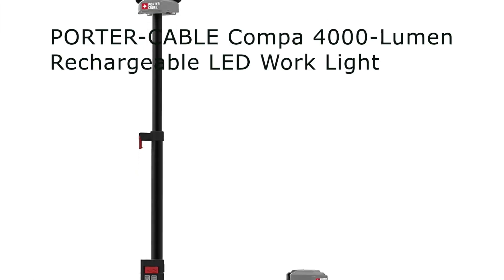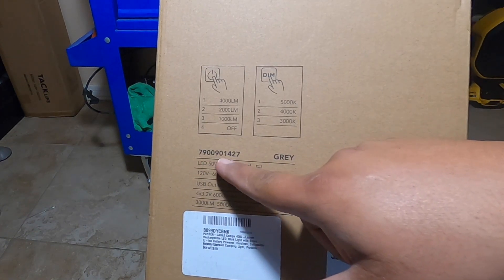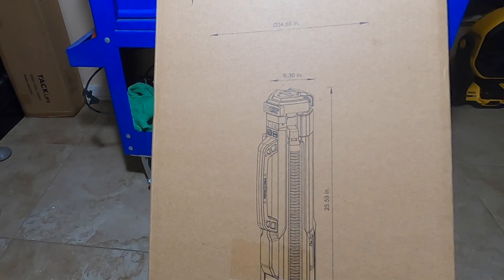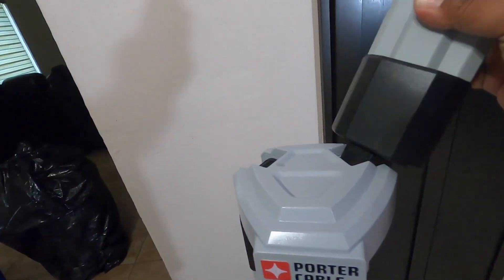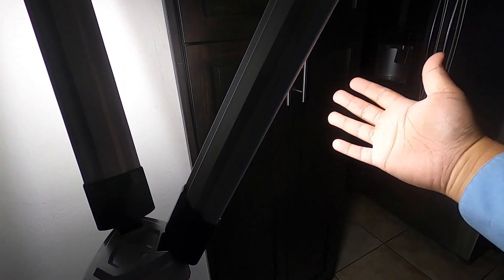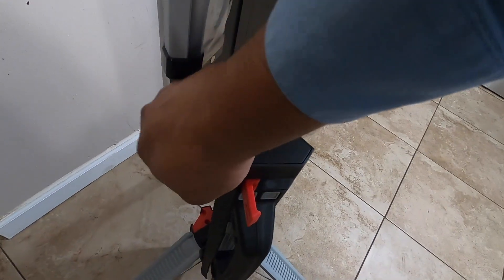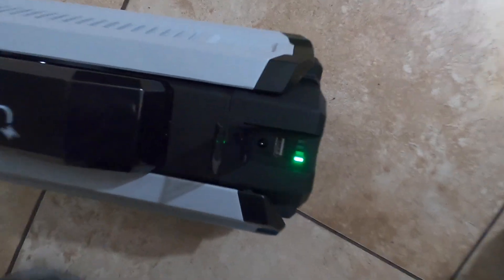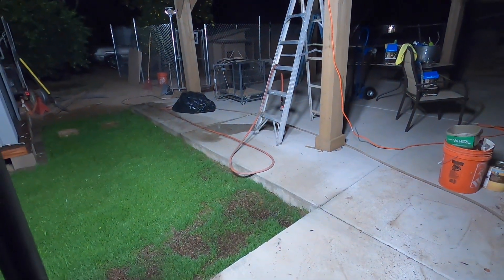Porter Cable Rocket Light? PORTER CABLE Compa 4000 Lumen Rechargeable LED Work Light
Porter Cable Compa 4000 Light

SEND MAIL TO:
6537 N 55th ave # 834